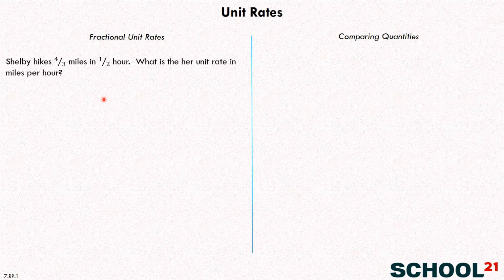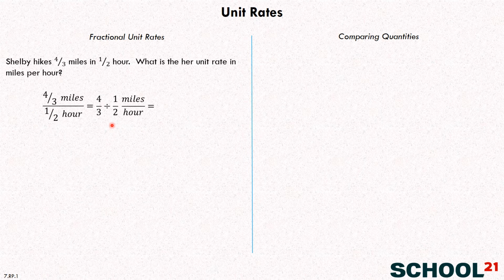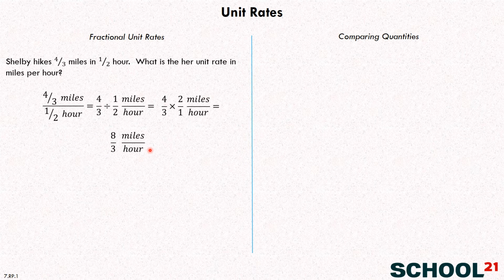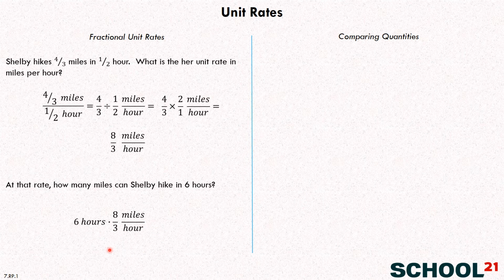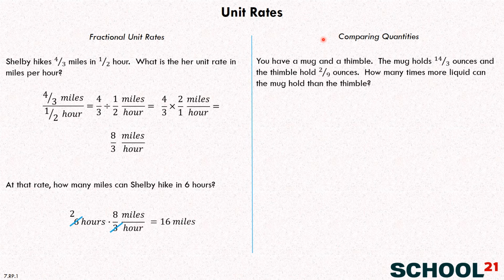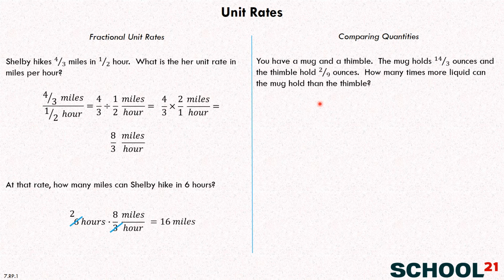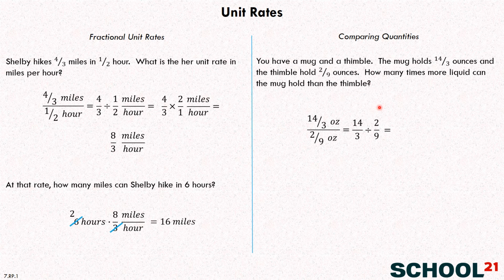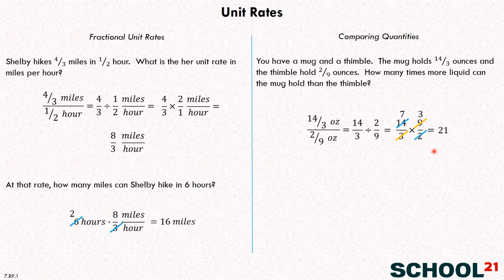Unit Rates (7.RP.1)